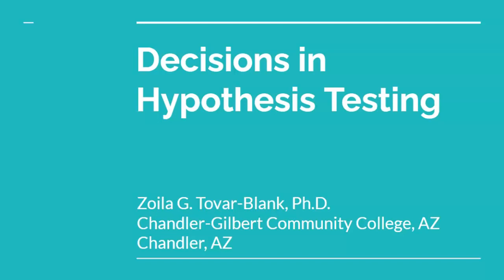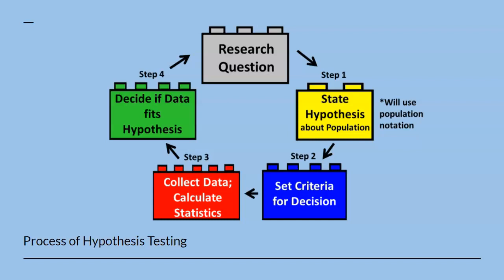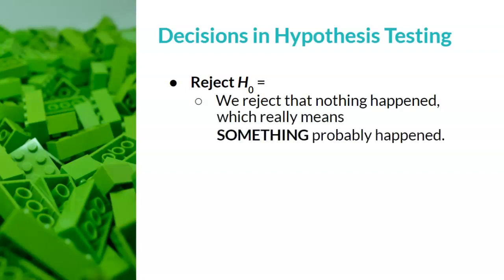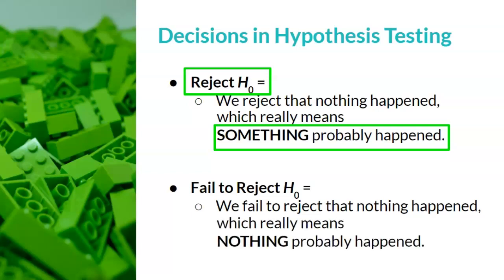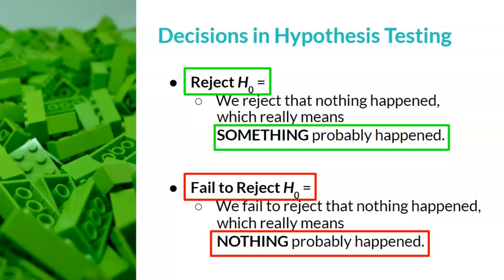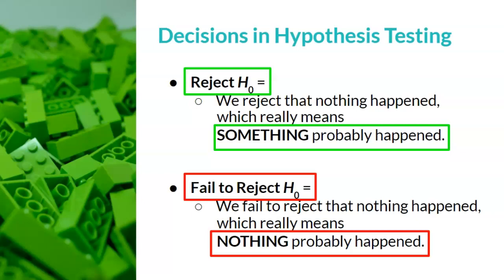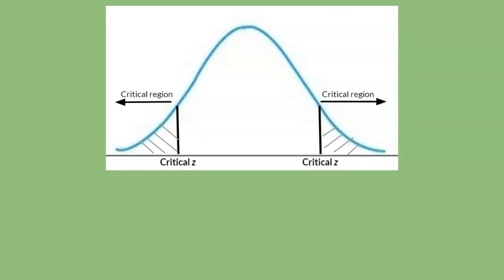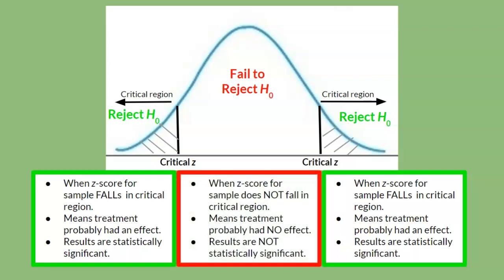PSY 230: Decisions in Hypothesis Testing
This video reviews the possible decisions (Reject the Null Hypothesis and Fail to Reject the Null Hypothesis) in hypothesis testing. This video was made for Dr. Zoila G. Tovar-Blank's PSY 230 online courses at Chandler-Gilbert Community College, Chandler, AZ.